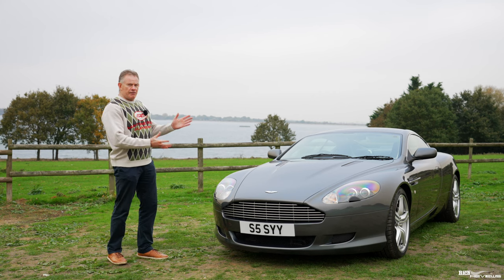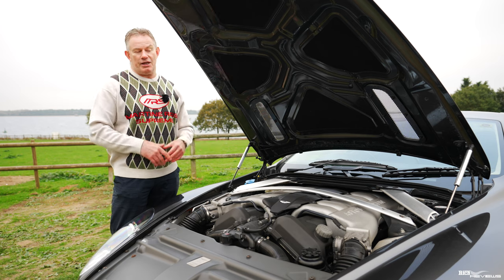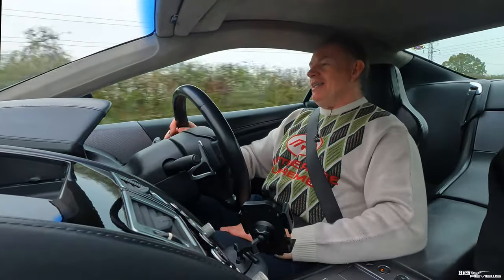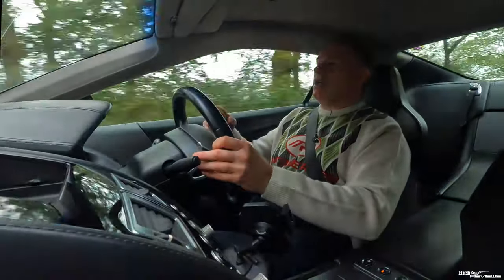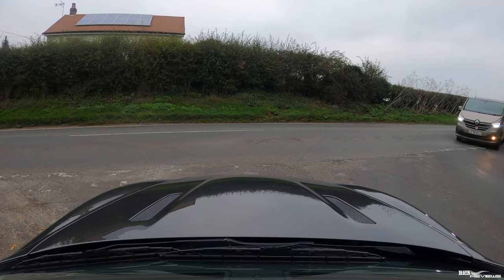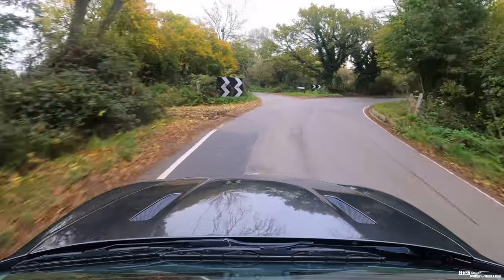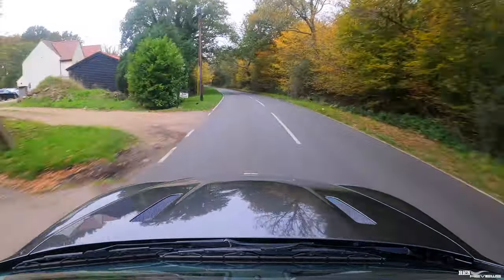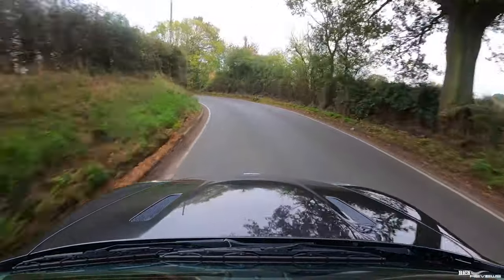Aston Martin DB9 - Sports Car or Grand Tourer?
The Aston Martin DB9 retailed at around £95k new and when reviewing the secondhand market they are now available from around £15k…that’s incredible value for an Aston V12! Here we review the DB9 to understand whether this incredibly priced V12 is a sports car as commonly marketed or more in reality, a Grand Tourer.

Do you have a car of interest that you would like to be featured on our channel?